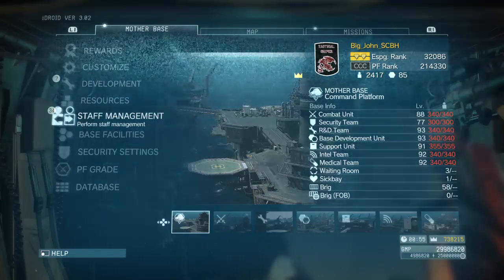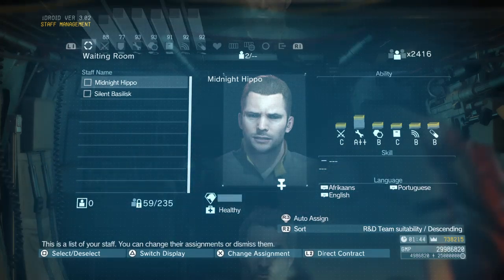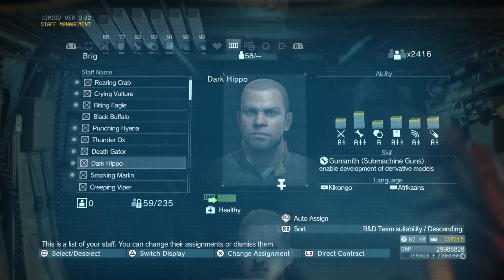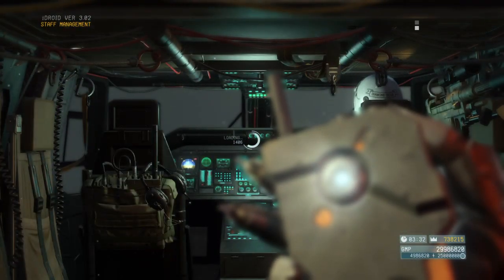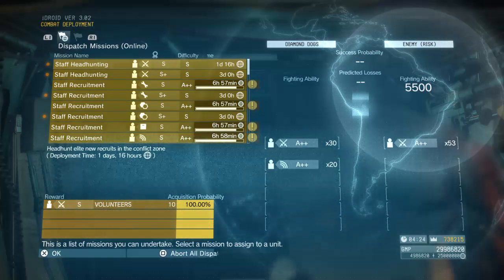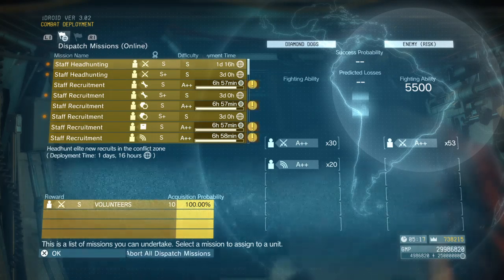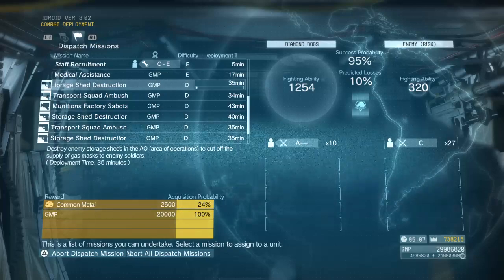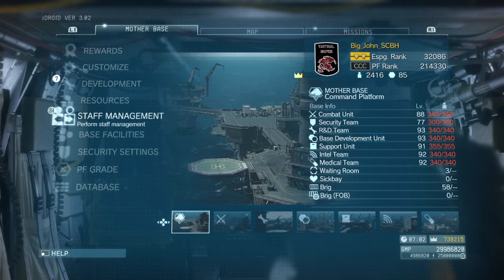MGSV: STRATEGY: LEVELING UP YOUR SOLDIERS Demonstrated and Narrated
Which Soldiers to Level Up
They must have the Distinguished Cross from surviving the Skulls
Play Mission 4 C2W 5x
Make sure the Soldiers you want to level up are placed in your Combat Unit.
Narration